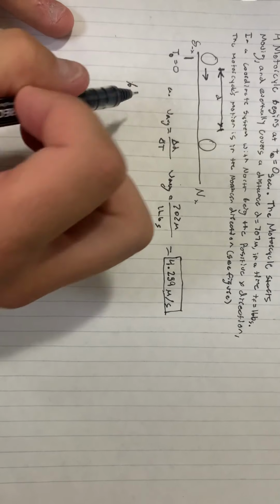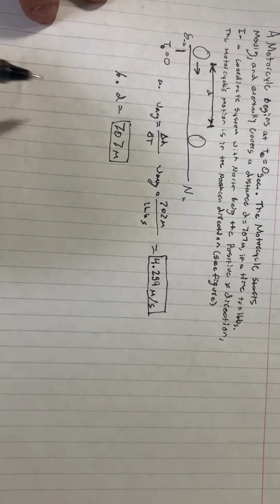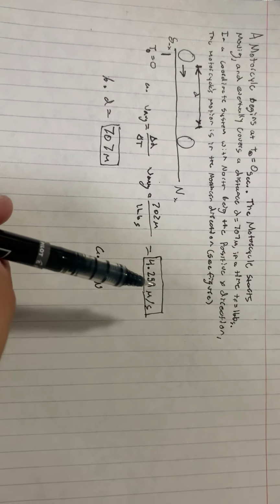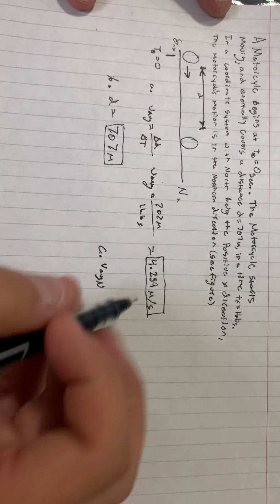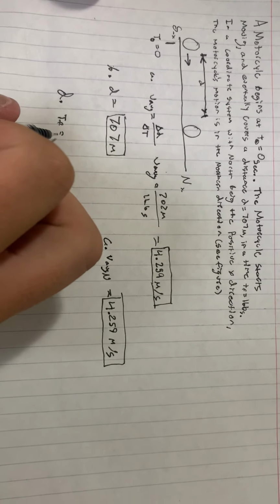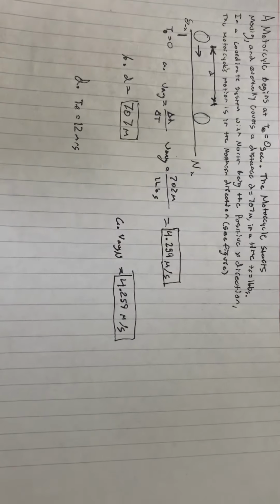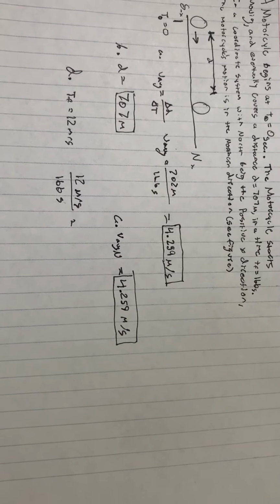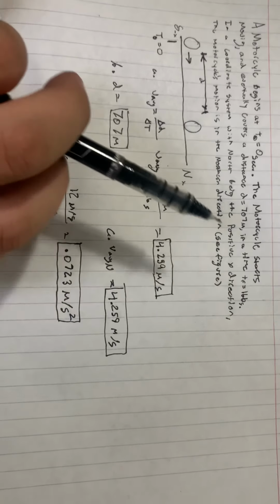Problem #5 of Displacement, velocity and acceleration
Describes problem 5 of our ExpertTA homework